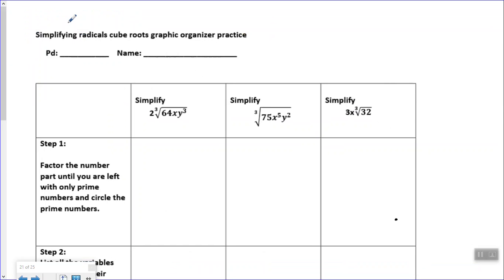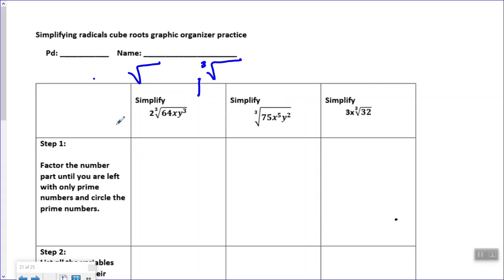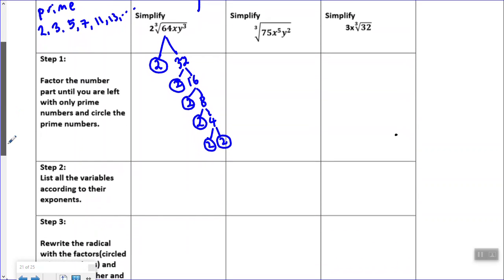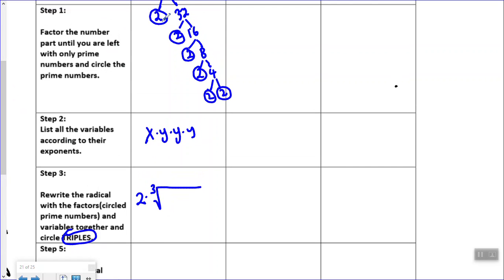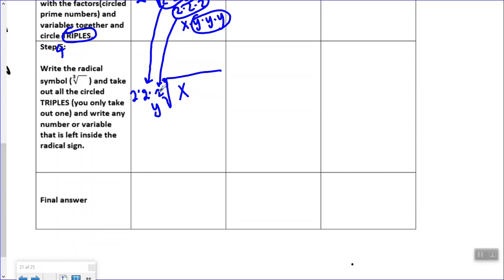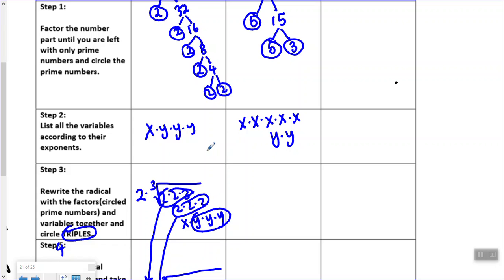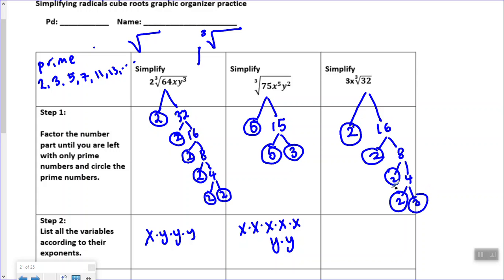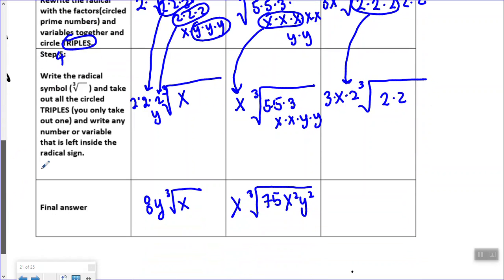Simplifying cube roots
Simplifying cube roots with numbers and variables